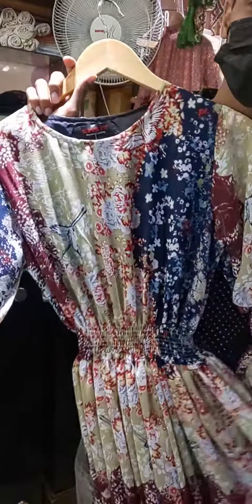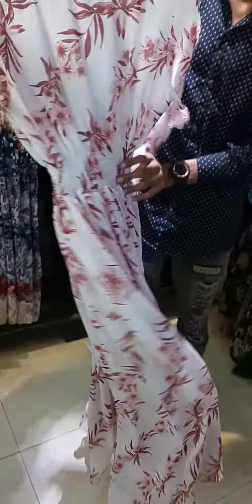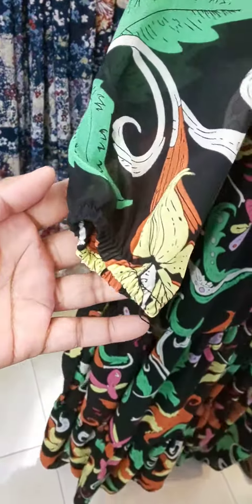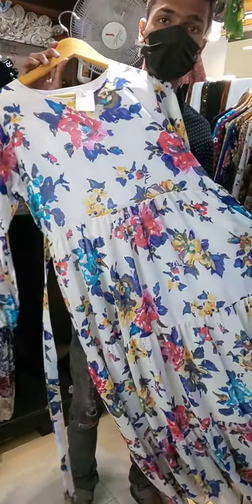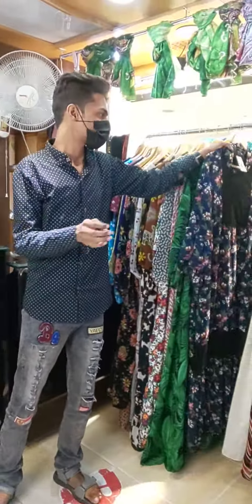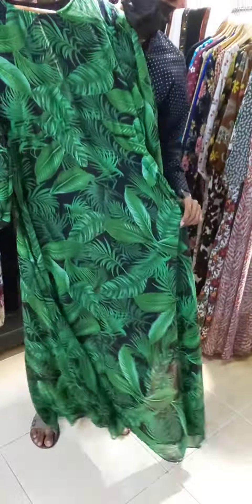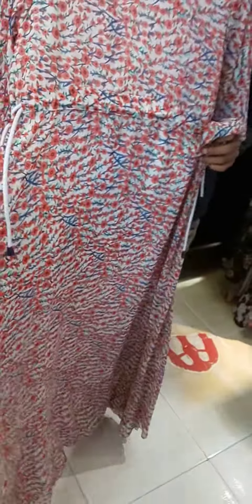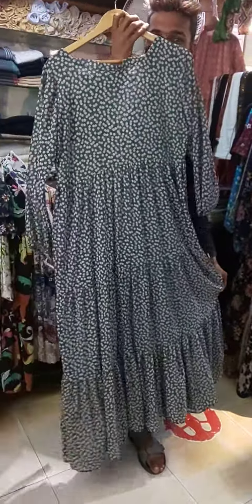macxi long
lamis Fashion new arrivals  long Macxi fabric chiffon silk's